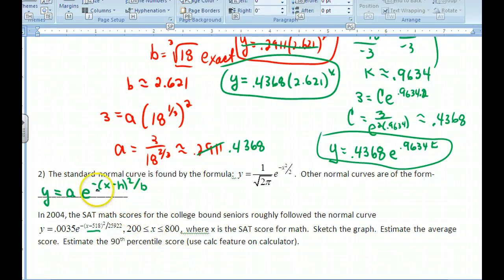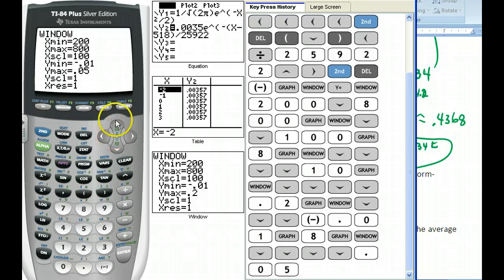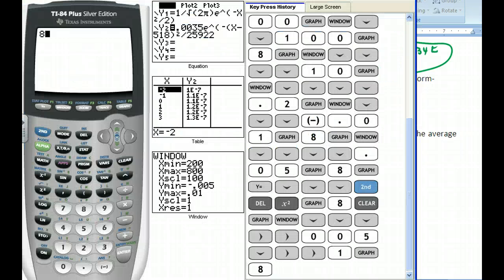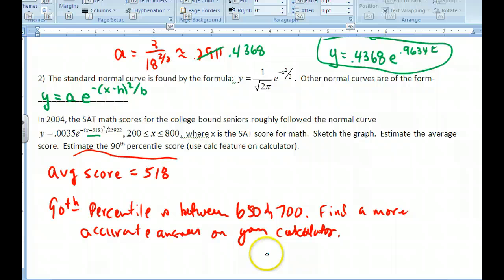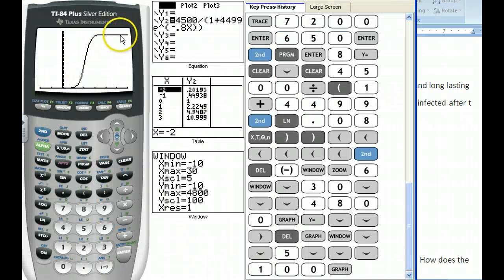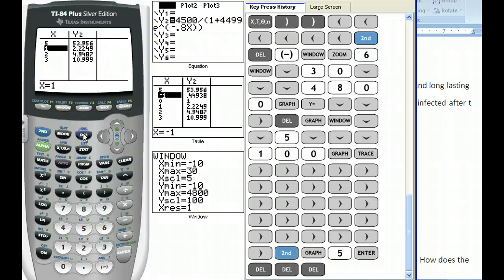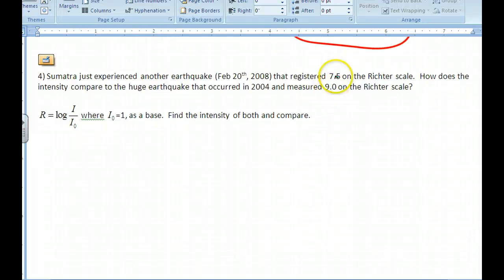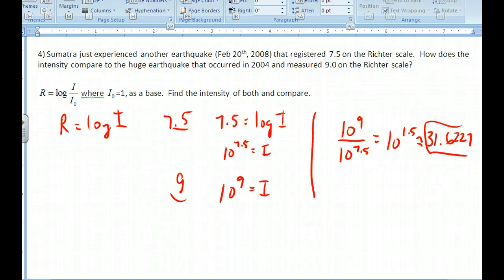Section 3.5 Exponential and Log Modeling Part II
Exponential and Log examples
for complete coverage of Precalculus, with note sheets and completed note sheets.